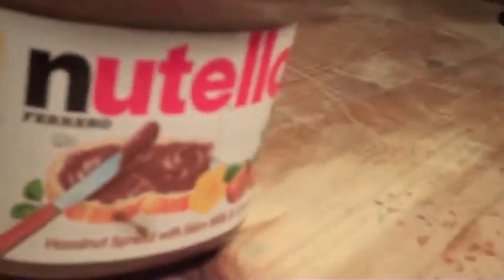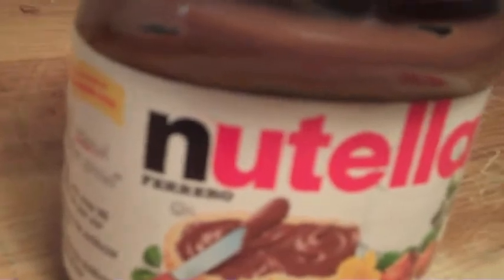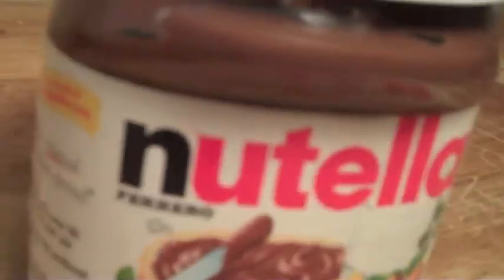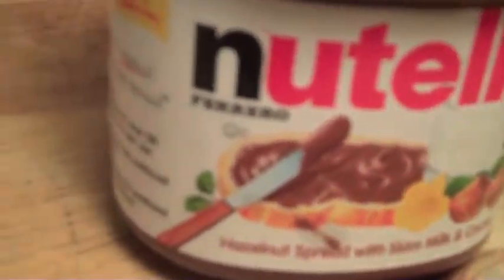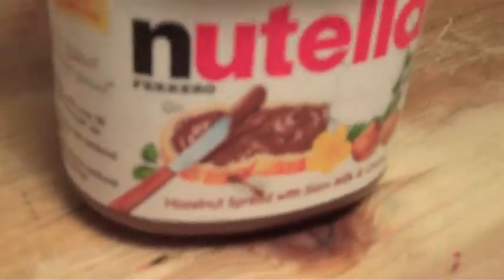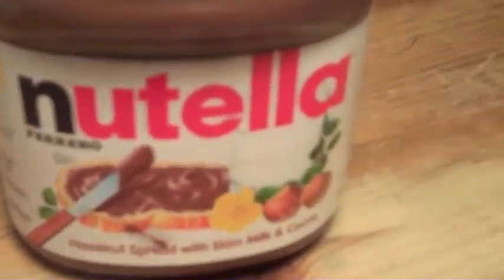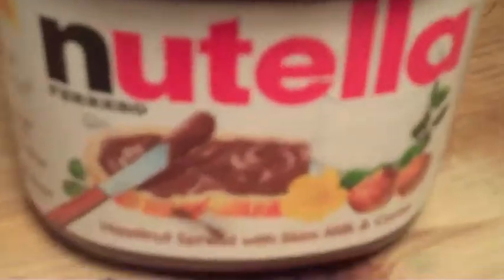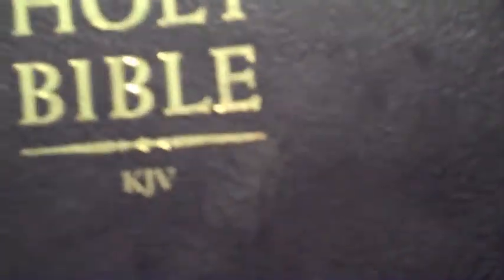Nutella Review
and then everybody went to a heaven crafted of Nutella, 100% Pure Columbian.